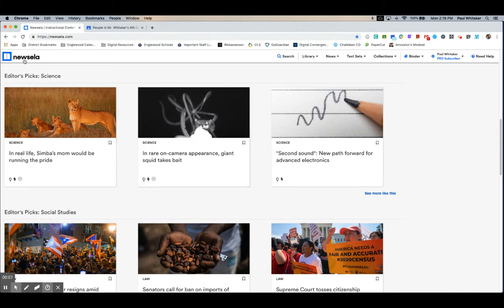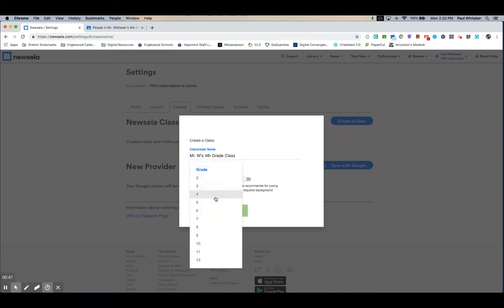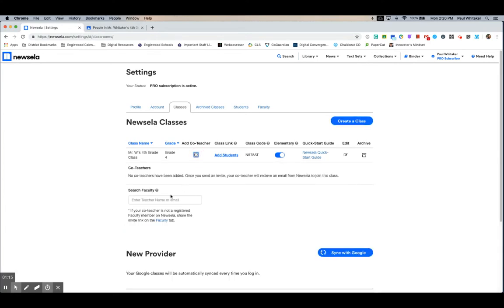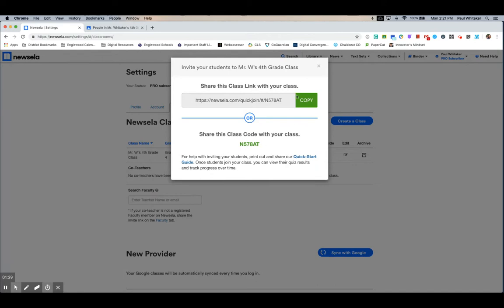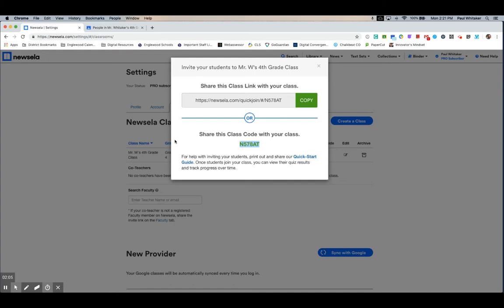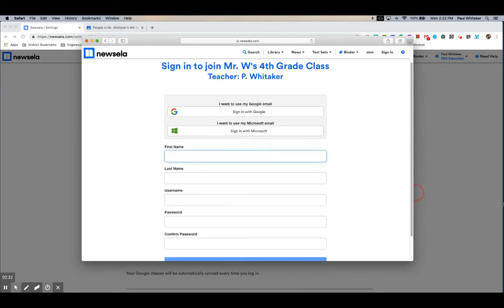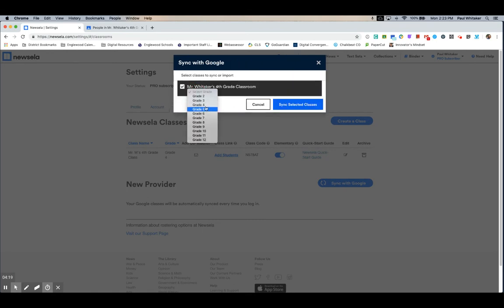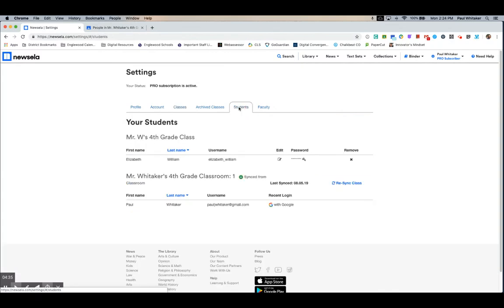How to Create Classes in Newsela